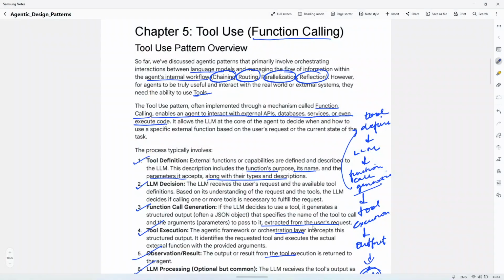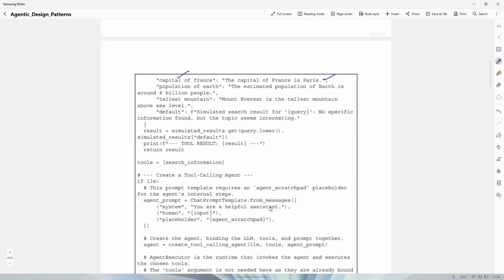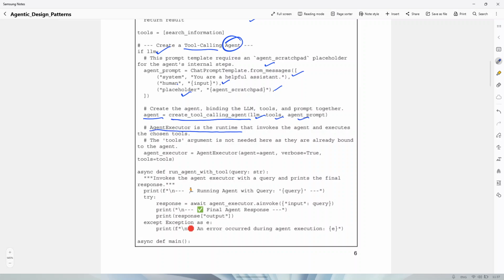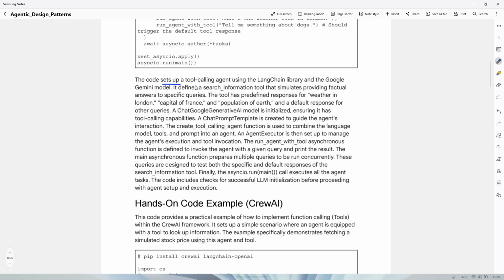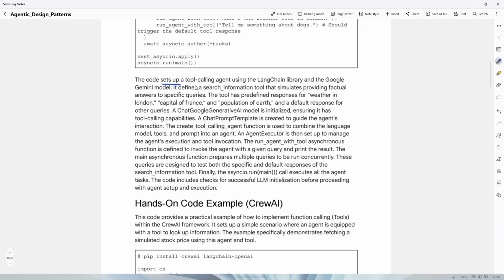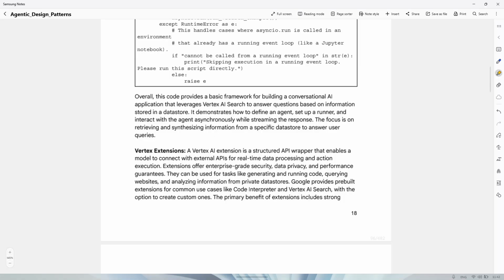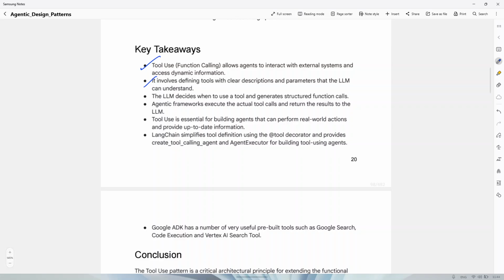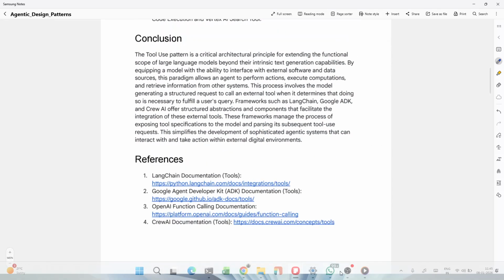Continue.. Tool use or Function calling pattern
Welcome to Part 2, where we are building a real example and explore the code step by step.